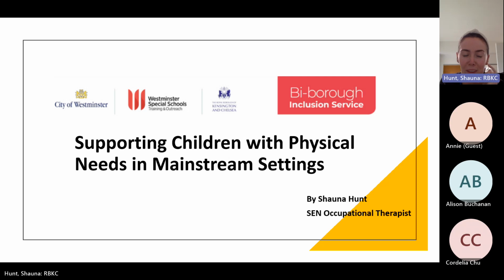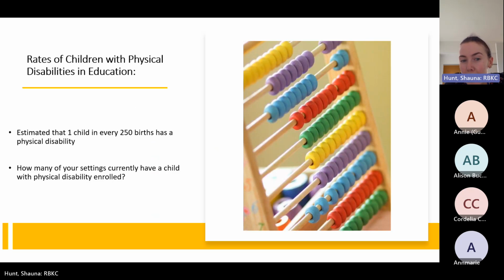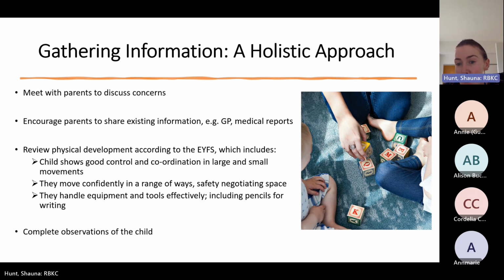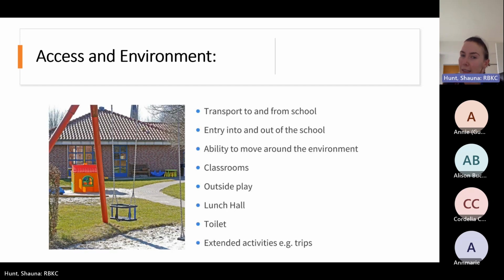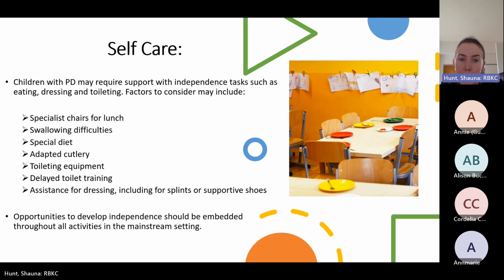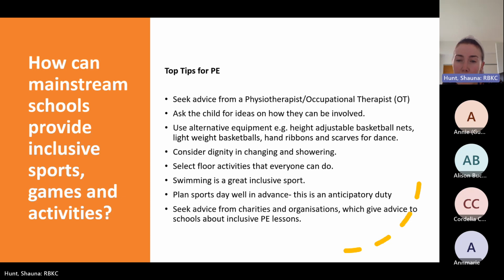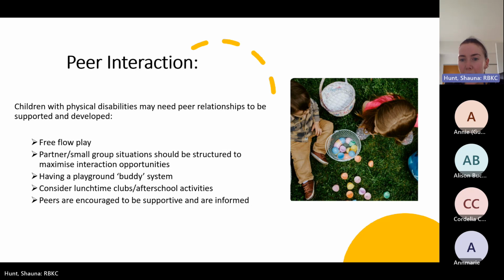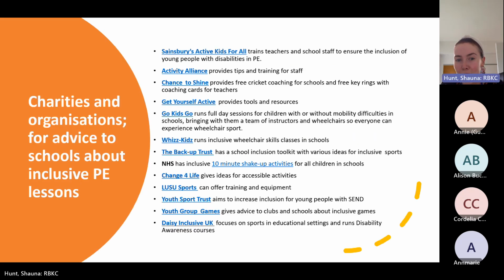Supporting Students with Physical Needs in Mainstream Settings- Bi Borough Inclusion Service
Supporting Students with Physical Needs in Mainstream Settings- Bi Borough Inclusion Service- SEN OT TEAM